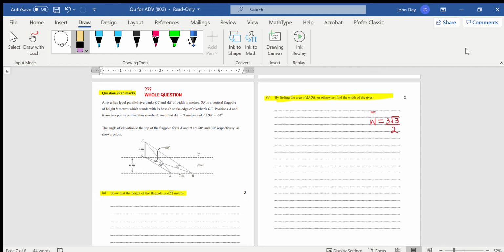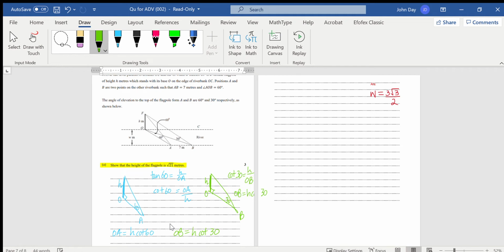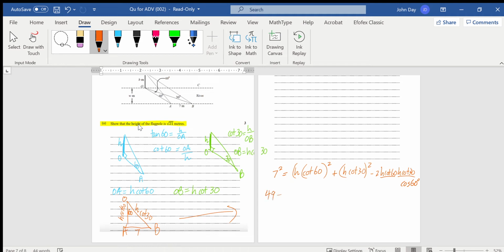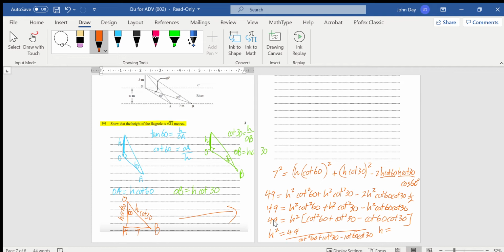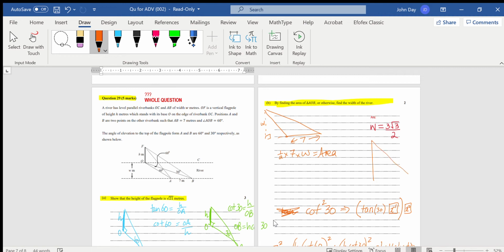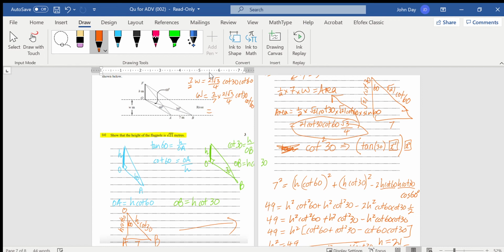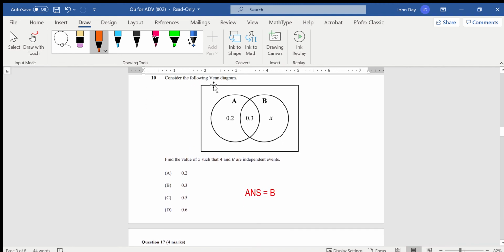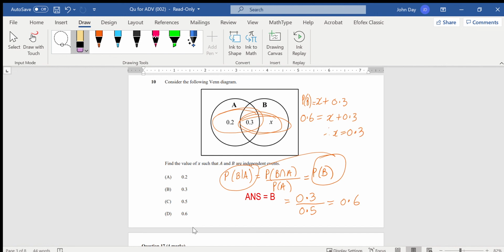Qu for ADV 002